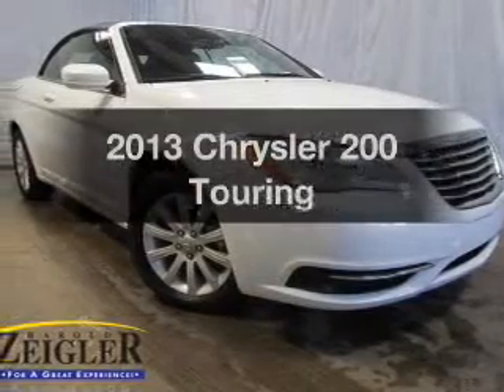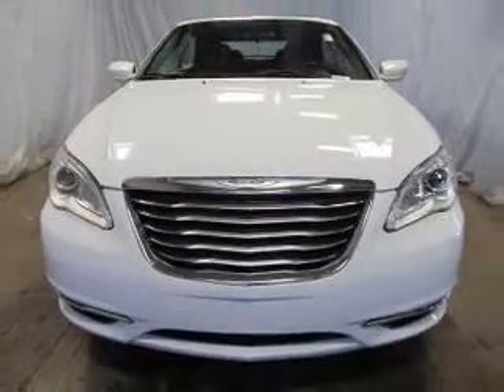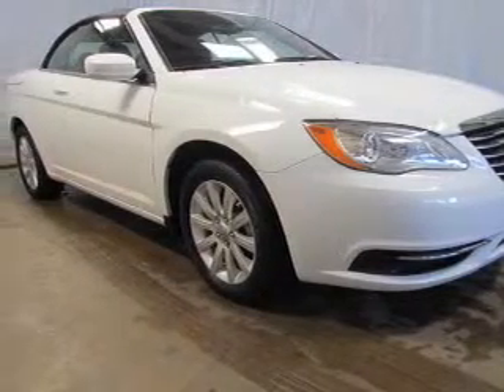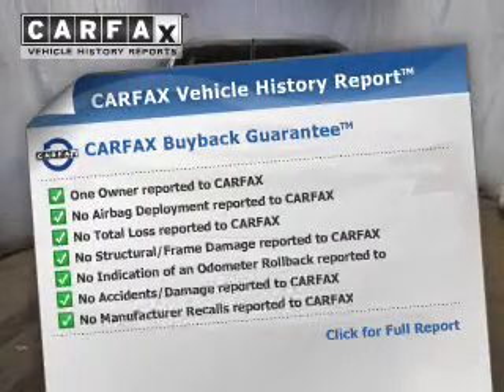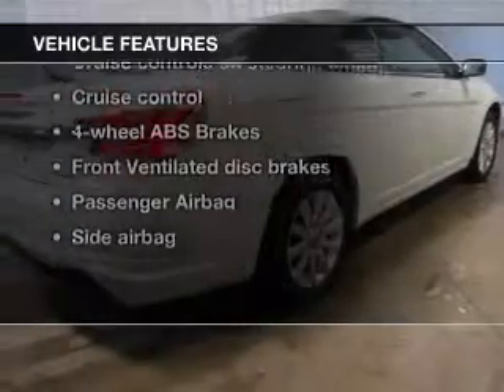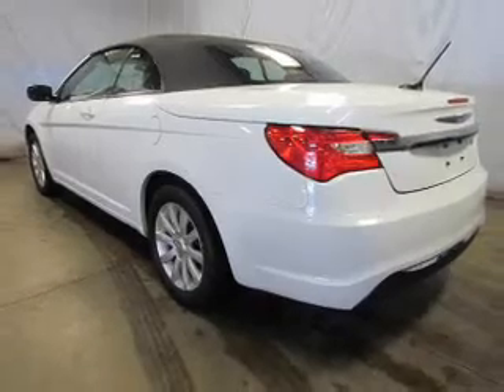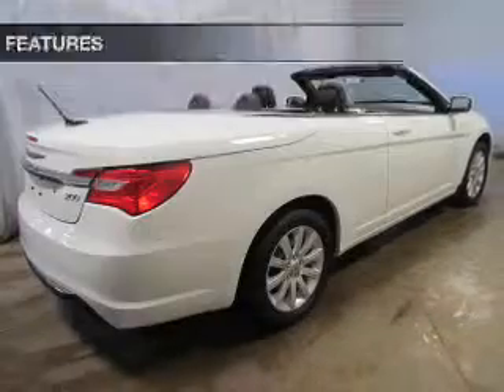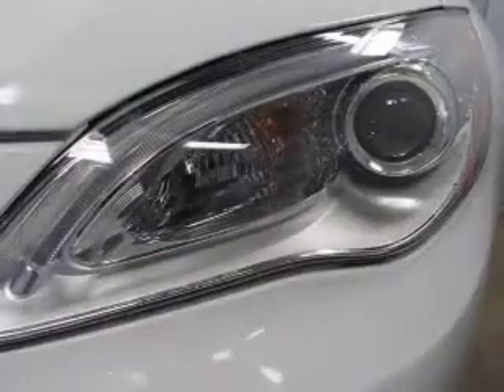2013 Chrysler 200 - Kalamazoo MI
Year: 2013
Make: Chrysler
Model: 200
Trim: Touring
Engine: 2.4 liter inline 4 cylinder 16 valve
Transmission: Automatic
Color: Bright White Clearcoat
Mileage: 29750
Address:
4201 Stadium Drive